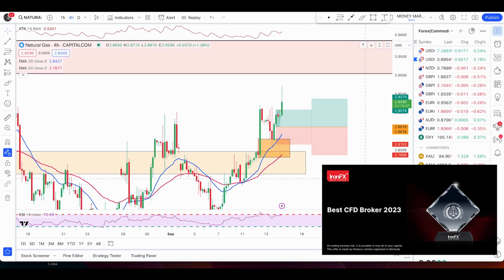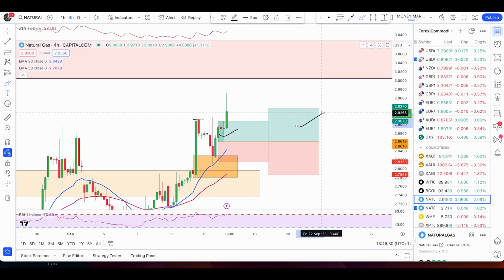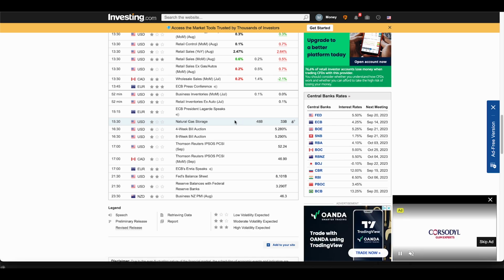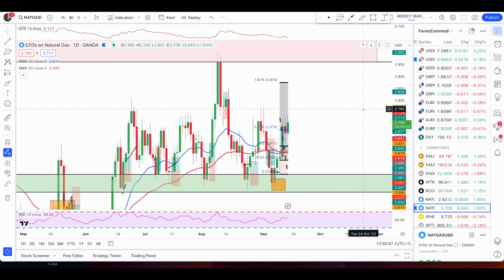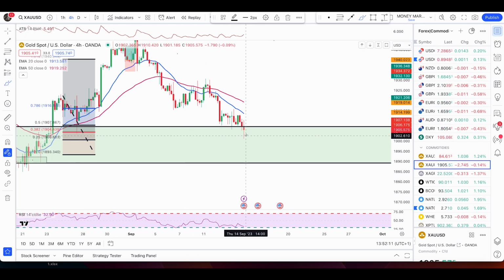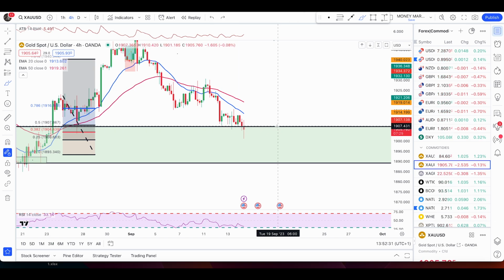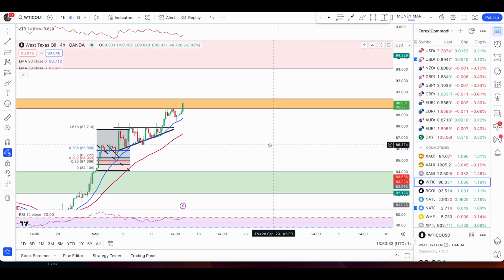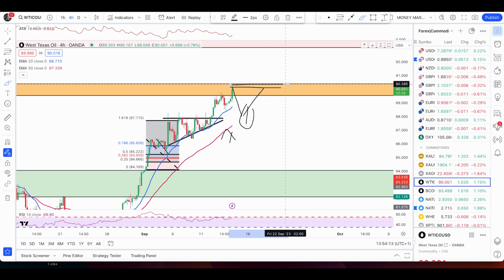Natural Gas STORAGE REPORT | BEARISH pullback Expected | Gold| Silver|Crude Oil | Technical Analysis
Lets Check the Commodities Market today ,Natural Gas next move and Possible  breakout and entries while other commodities heading to major area Gold silver and crude oil major areas to look at.

Broker links  :
My Broker : )